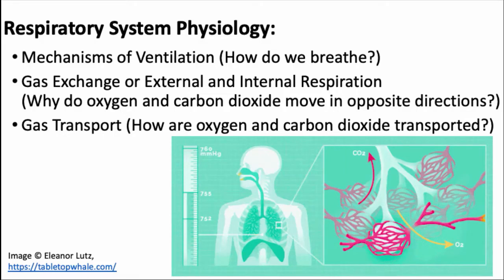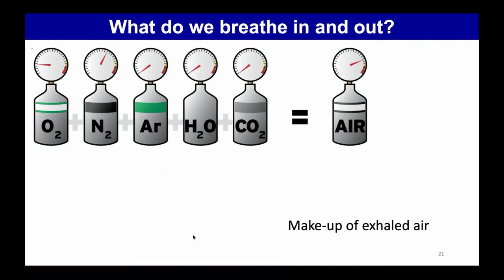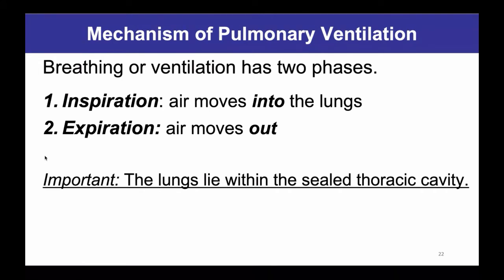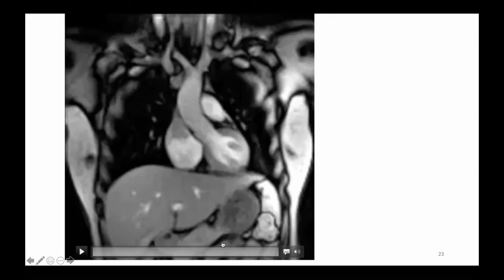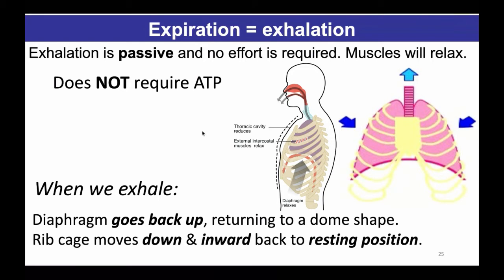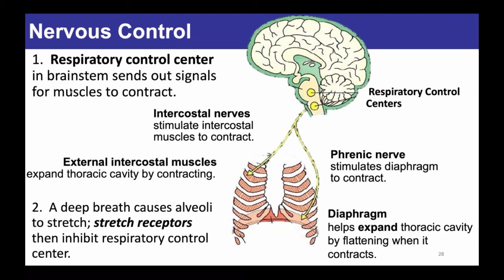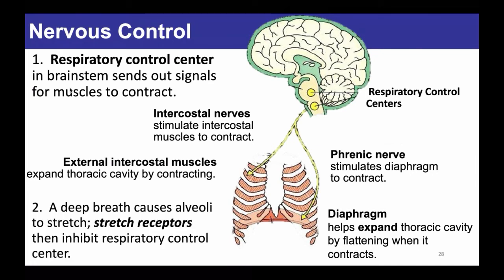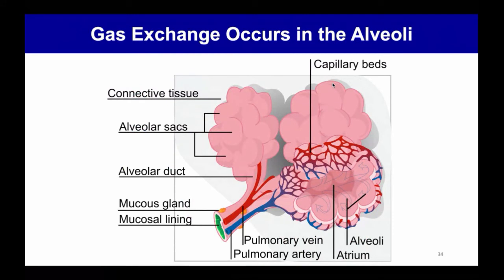The Respiratory System, Part 3 Physiology